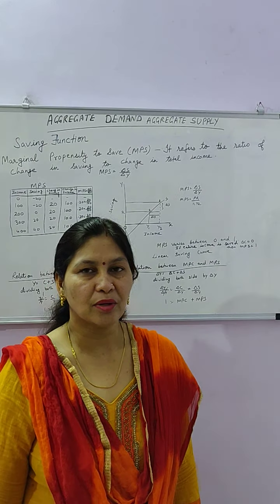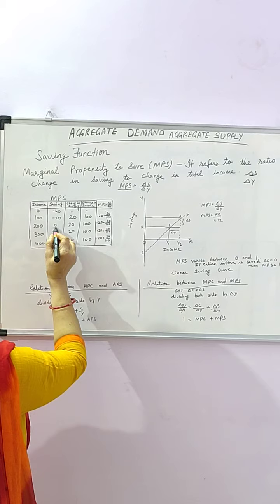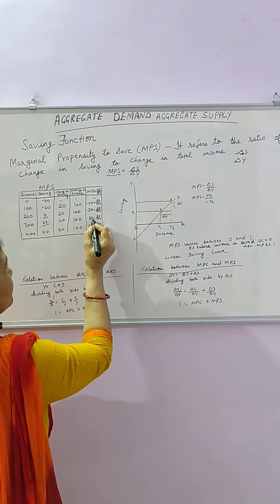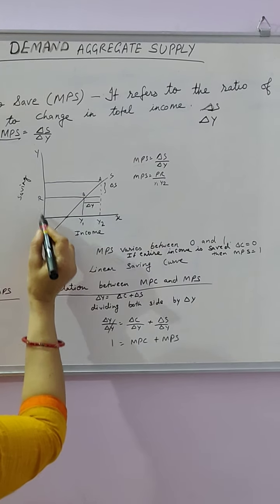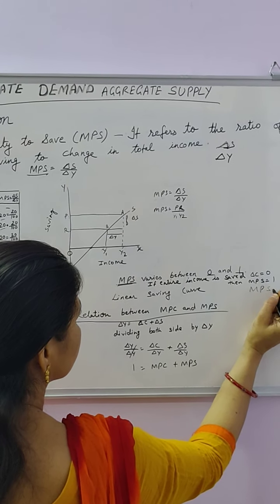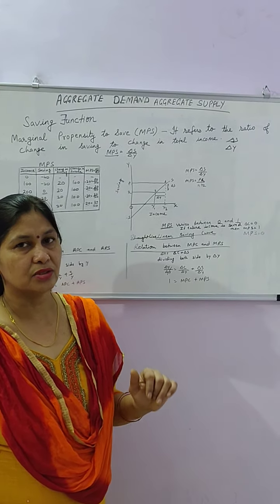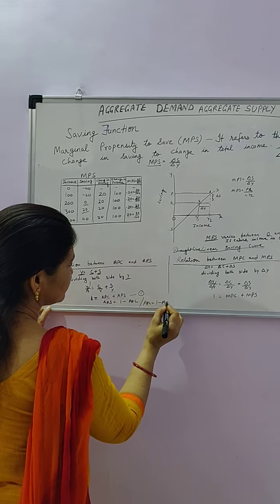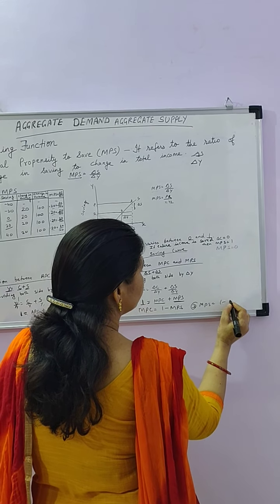19 June 2020